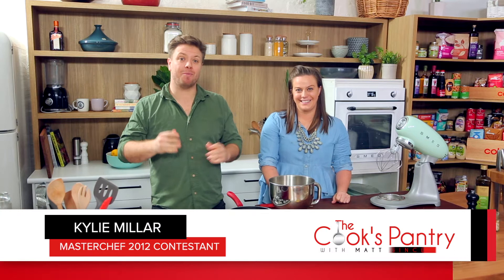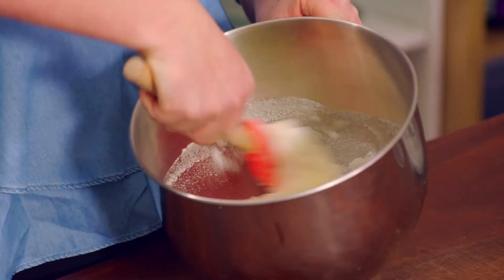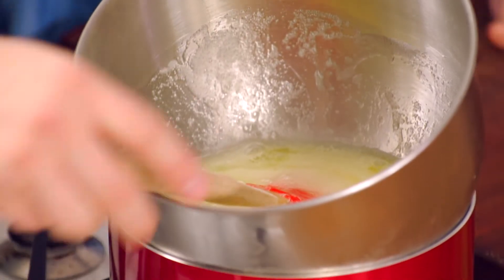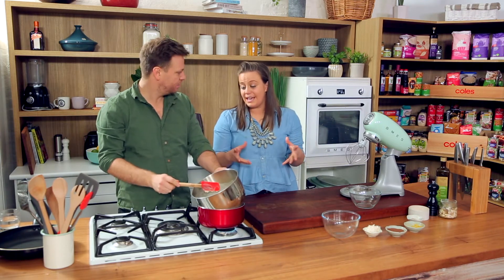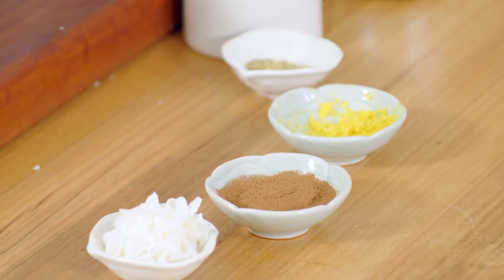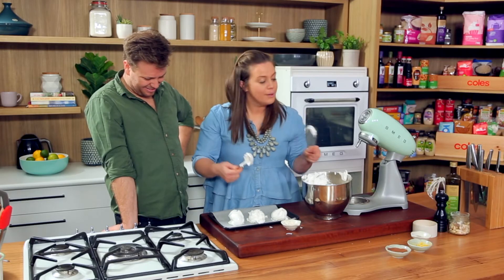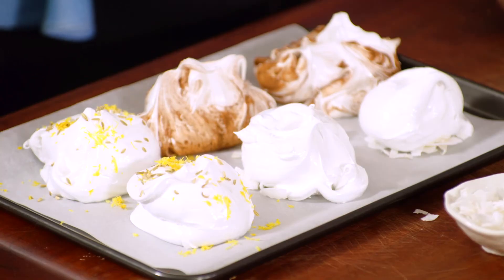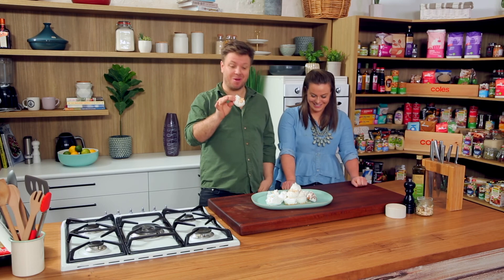Easy Meringues by Kylie Millar and Michael Weldon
This is the perfect recipe to make with the kids! Kylie Millar and Michael Weldon make these tasty little snacks from The Cooks Pantry.